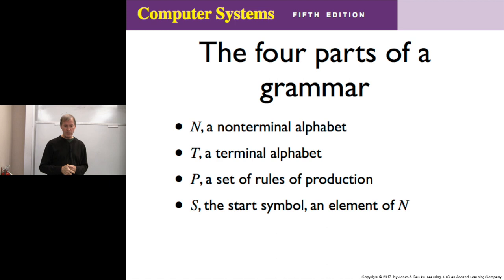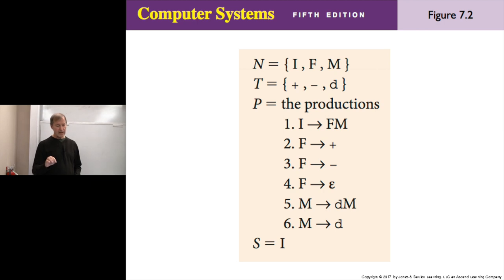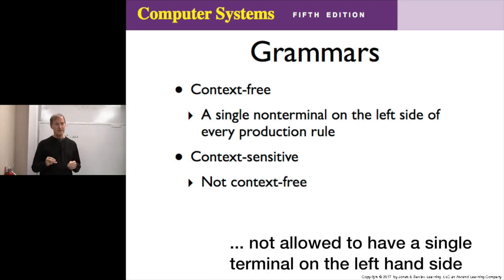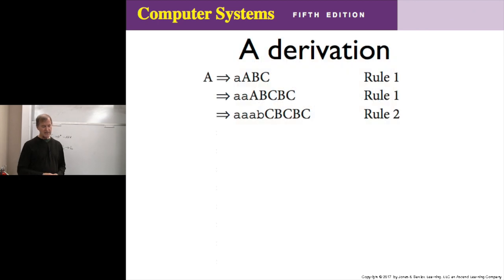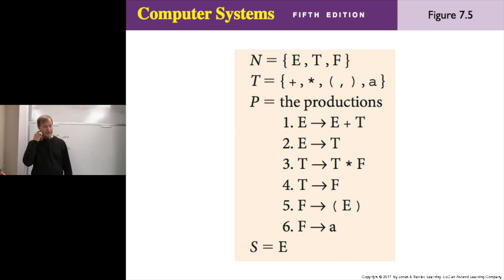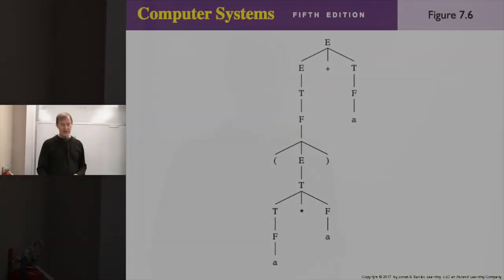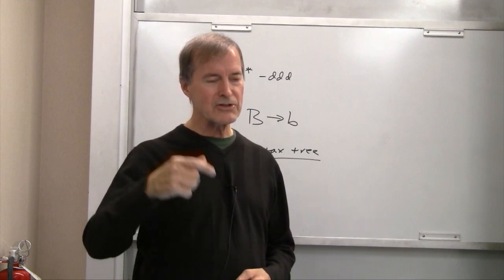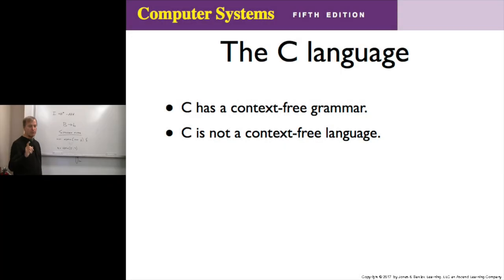CoSc 330 5thEd Lecture 15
Grammars